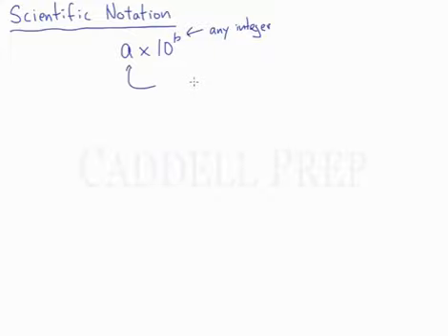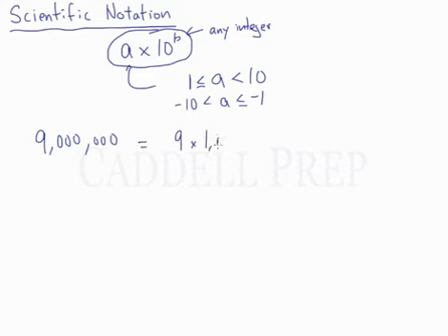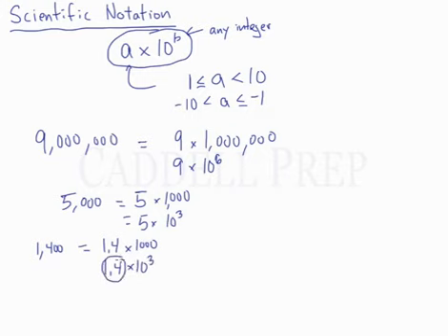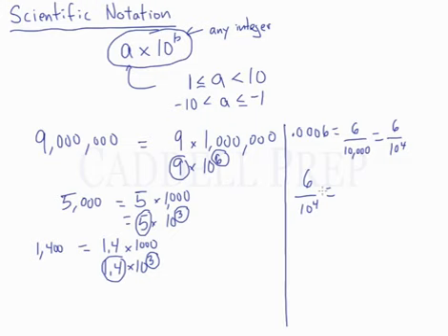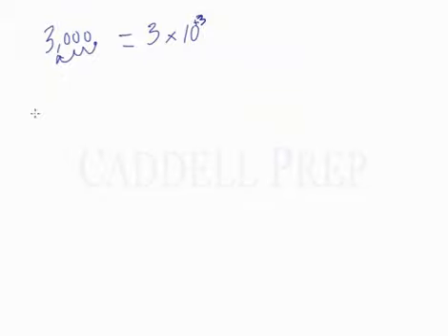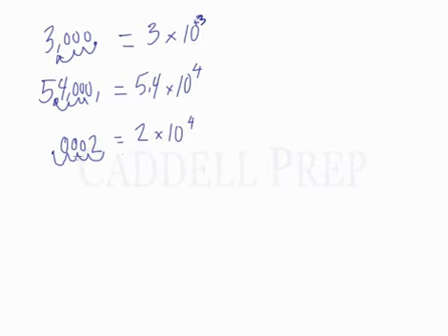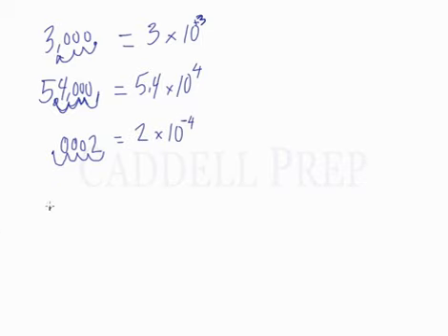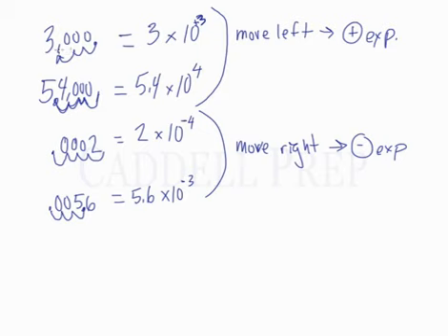Writing in Scientific Notation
In this lesson, we will be learning how to write in scientific notation. More lessons and practice problems can be found